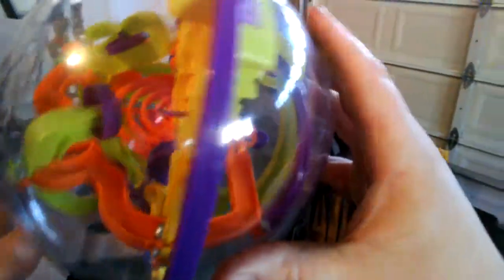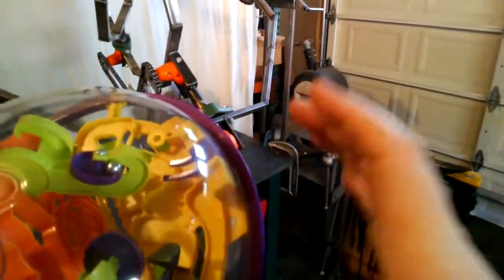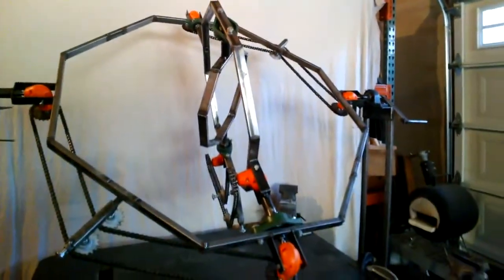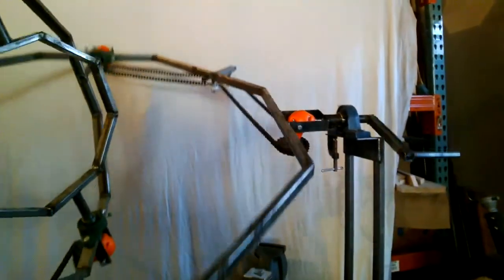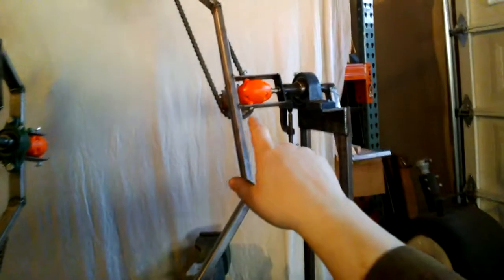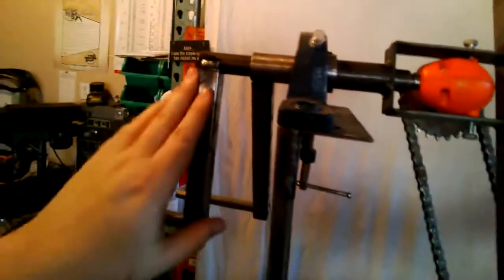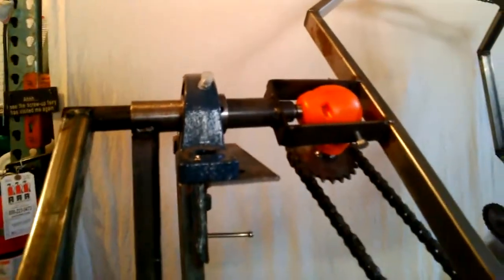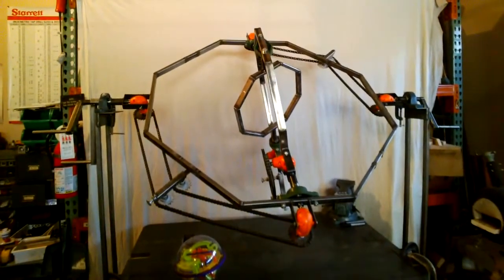GMBLMZ Prototype Demo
A quick demo of the GMBLMZ prototype and its inspiration. The full scale version is being built for Burning Man 2014.